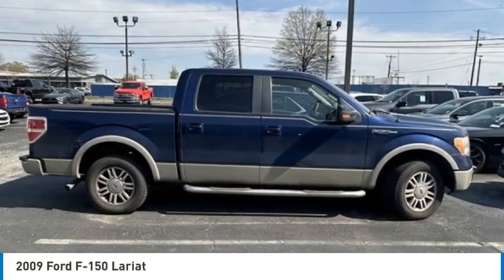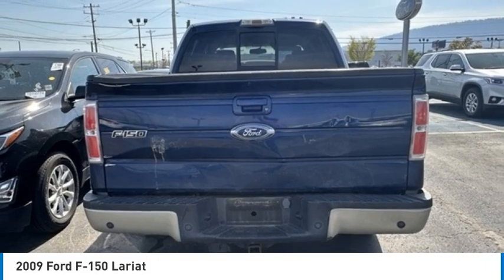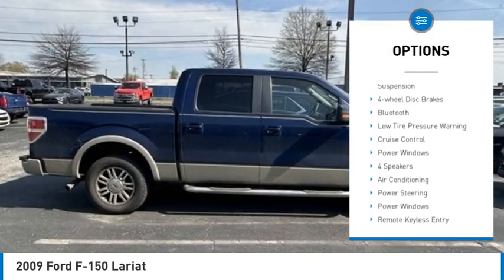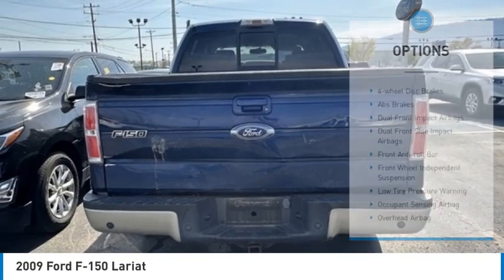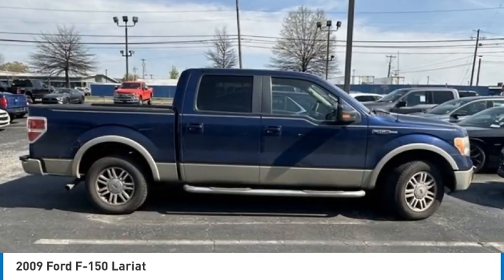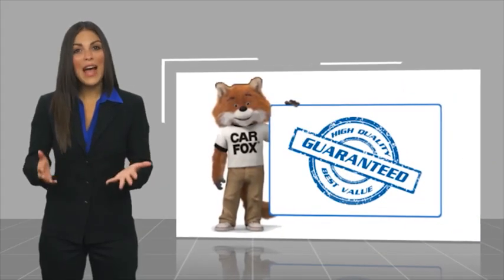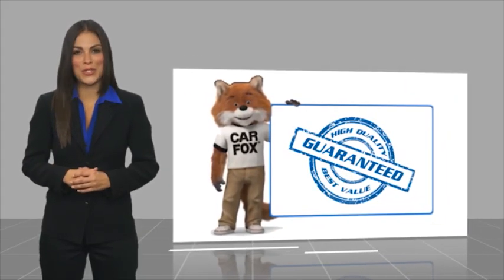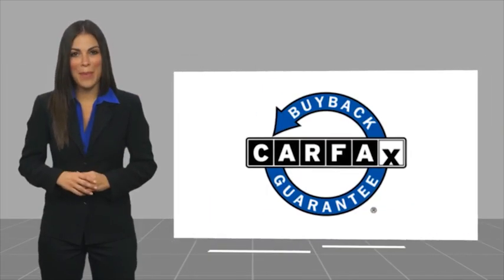2009 Ford F-150 Lariat in Chattanooga A7911C